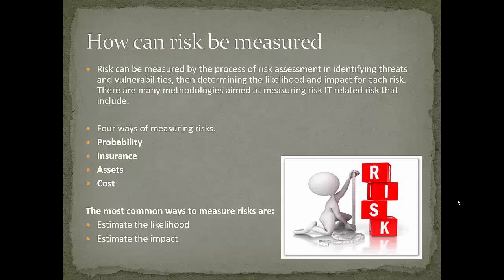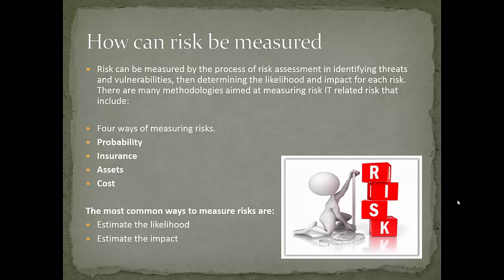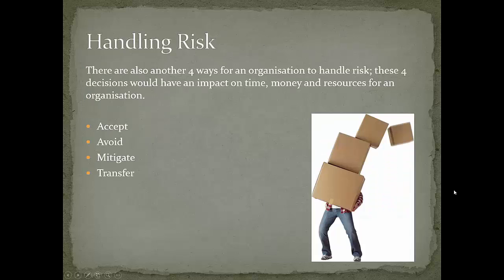PCI final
Presentation